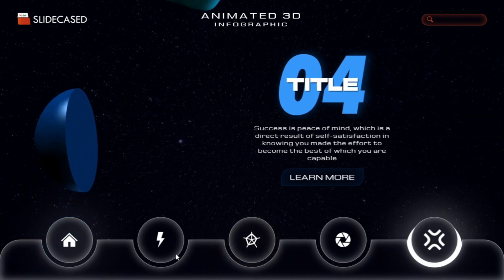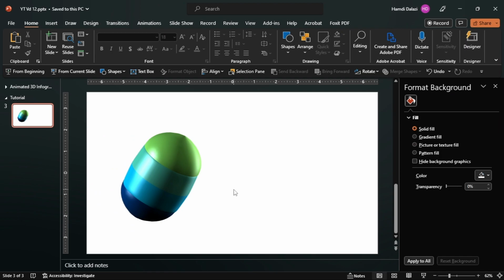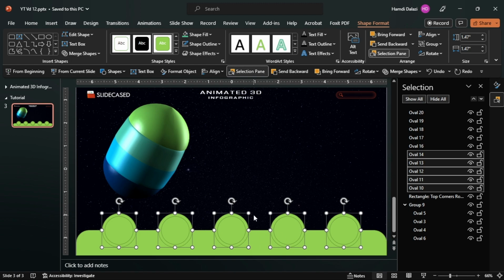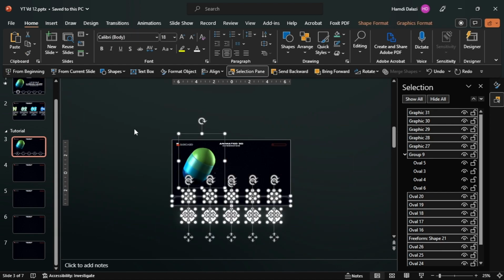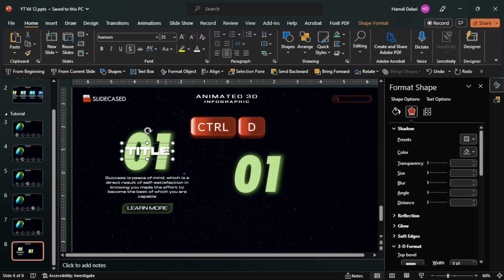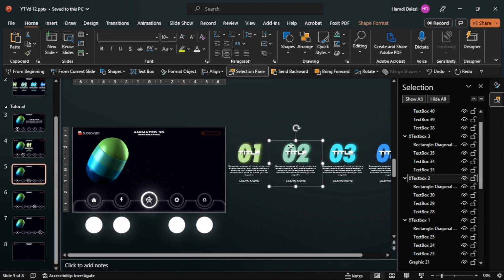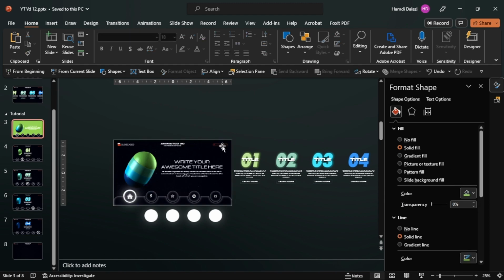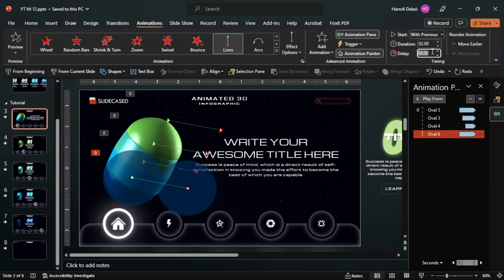PowerPoint 2099 Mastery: Creating Mind-Blowing 3D Infographics Part 02 ✅️ DOWNLOAD TEMPLATE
《 TIMESTAMPS  ⏱️⏱️》
00:00 - Intro
00:39 - Details, Settings and Shortcuts
01:14 - Step 1: Create 3D Objects
05:26 - Step 2: Create Slide Layout
07:30 - Step 3: Create Menu Bar
19:14 - Step 4: Create Textboxes
23:36 - Step 5: Align Objects
32:13 - Step 6: Add Morph Transition
33:48 - Step 7: Add Animations
36:26 - PPT Template Slideshow

Welcome to the future of PowerPoint! In this revolutionary tutorial video, you'll learn how to create visually stunning and engaging presentations like never before. With a focus on 3D infographics, we'll guide you through each step, ensuring you grasp the concepts and techniques required to captivate your audience.

Discover the power of PowerPoint 2099 as we explore its advanced features, enabling you to transform your data into immersive and memorable visual experiences. By leveraging the latest tools and functionalities, you'll create dynamic and eye-catching 3D infographics that convey information in a unique and captivating way.

But that's not all! We've also created an exclusive template specifically for this tutorial. It's your key to unlocking the full potential of PowerPoint 2099, and it's available for download in the link provided in the description. With this template, you'll have a head start in creating your own breathtaking 3D infographics, saving you time and effort.

Are you ready to embrace the future of presentations? Join us on this extraordinary journey, where creativity and technology merge to redefine the art of storytelling. Get ready to leave a lasting impression with PowerPoint 2099!